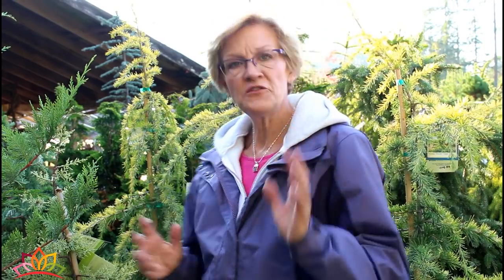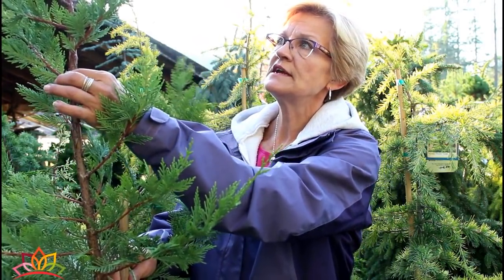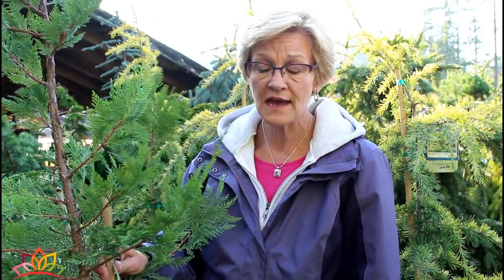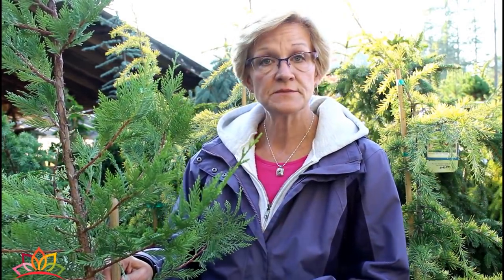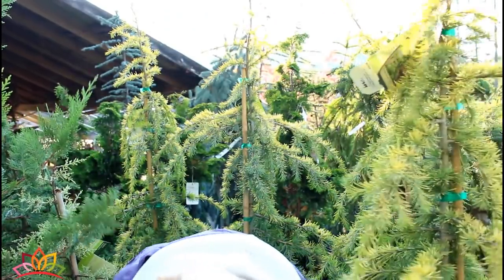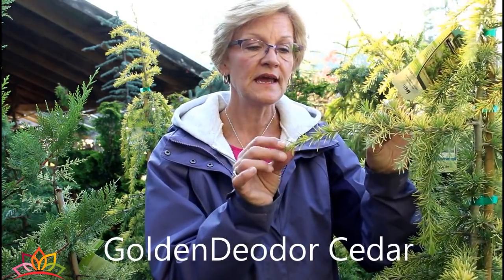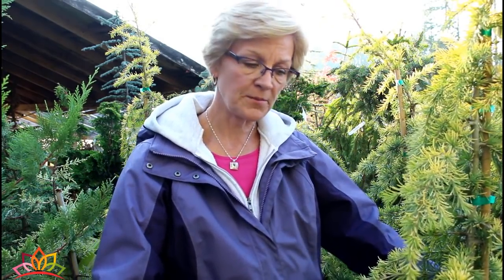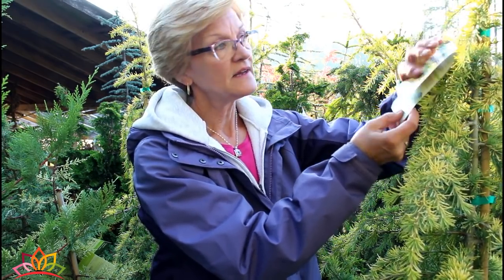Conifers in the Garden/Garden Style nw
Conifers in the Garden are a great way to get a new Garden started and add structure to an existing garden. Intro. to a few specimens and their differences.
Debbie Cassidy Host and Nursery owner
Gardenstylenw.com
Sunnycrestnursery.com